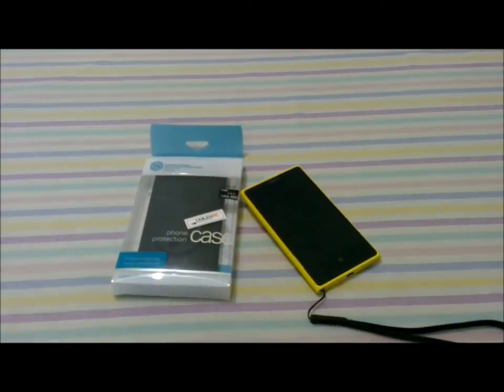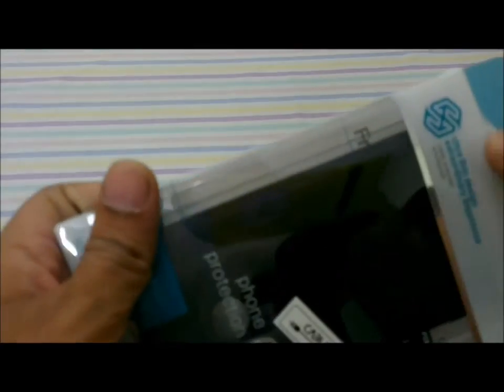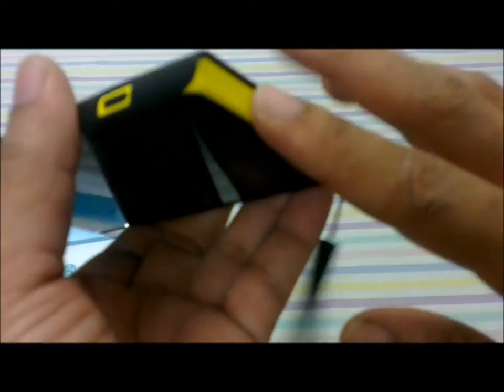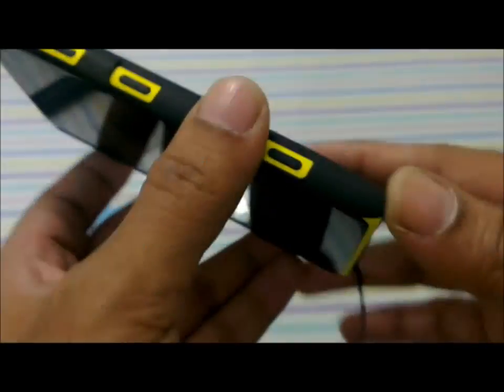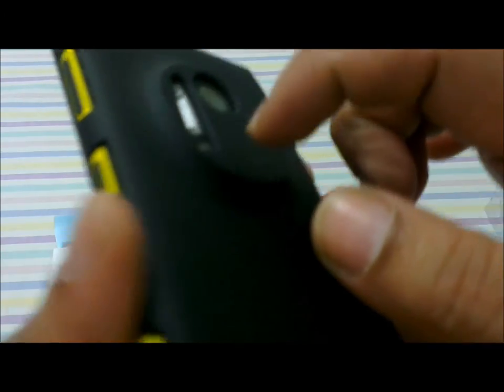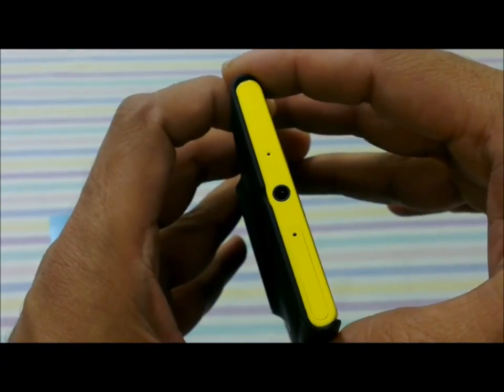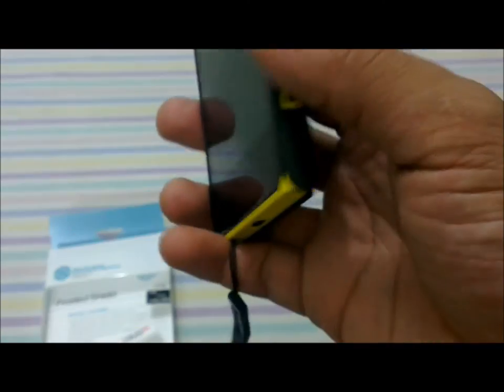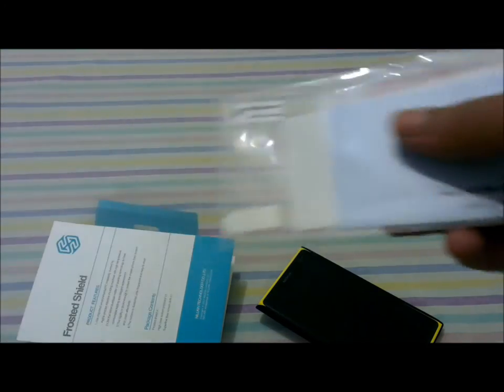Protection case for Nokia Lumia 1020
Nillkin Super Frosted Matte Hard Back Cover Case For Nokia Lumia 1020 - Black